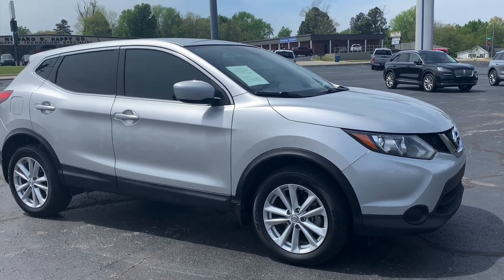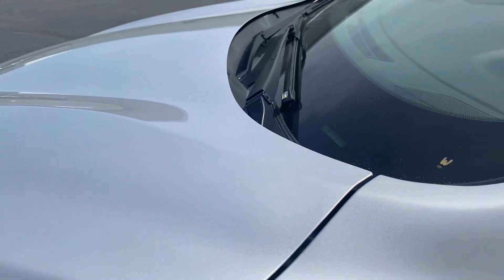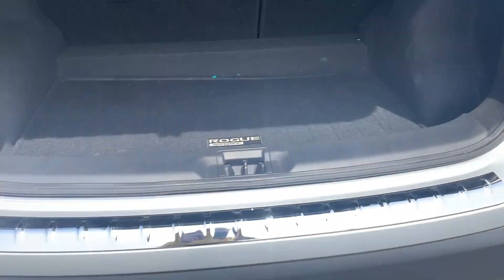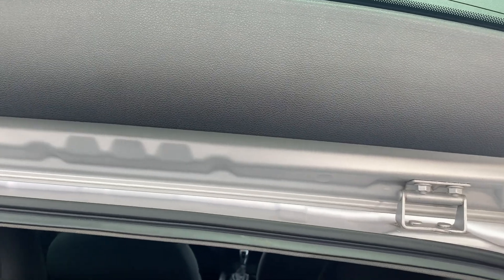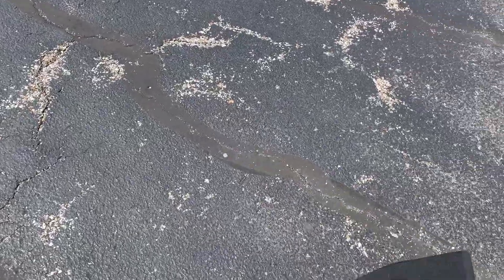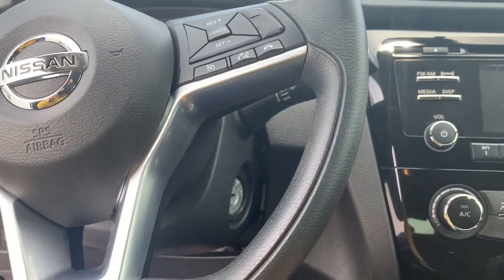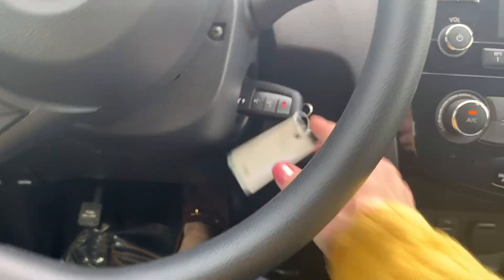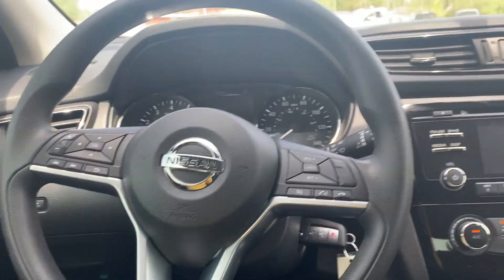2018 Nissan Rogue Sport